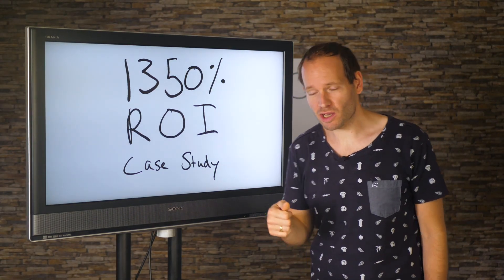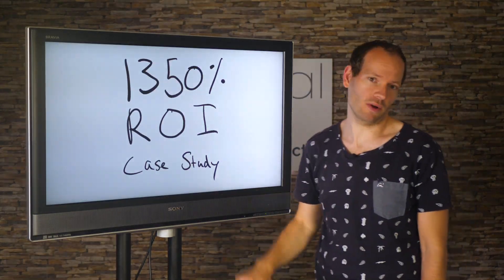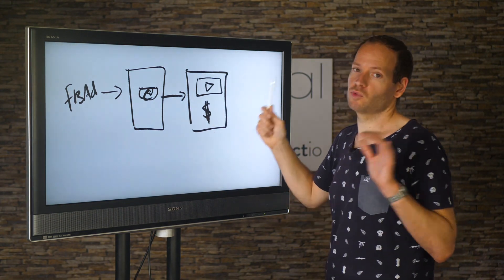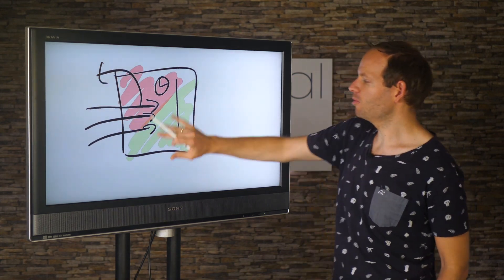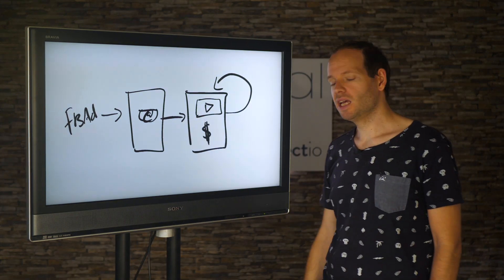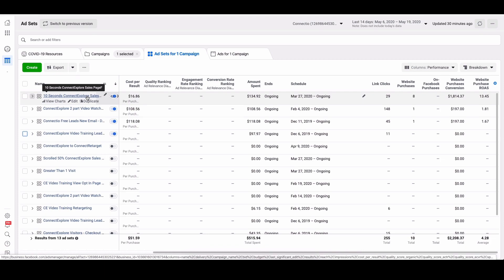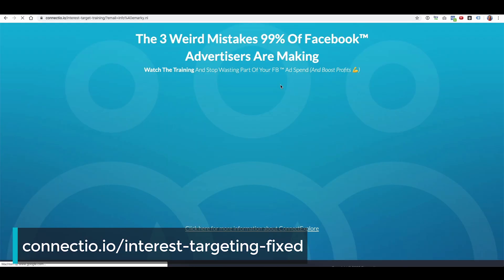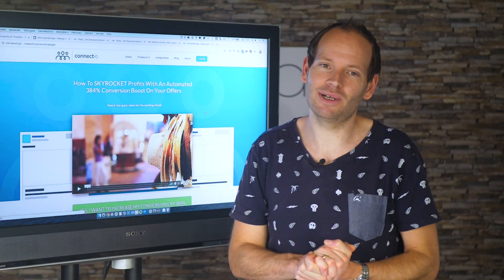1350% ROI Using Facebook Ads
Wilco helps entrepreneurs & marketers maximize viral & social marketing.

UpViral is the #1 referral-based growth tool. It’s a no-brainer to implement into your site. It’s easy,
and will practically guarantee results. It’s THE referral tool on the market which is easy to integrate
in any website platform (e.g. ClickFunnels, Shopify, etc).
It’s capable of tracking actual revenue, making the value to our customers clear.

At Connectio, we simplify paid advertising using clever automation.
We enable our customers to go beyond what's considered 'normal' when running Facebook Ads,
making Connectio a no-brainer to use. We save our customers time AND empower them
to get a better ROAS (Return On Ad Spend) compared to running Facebook Ads without Connectio.